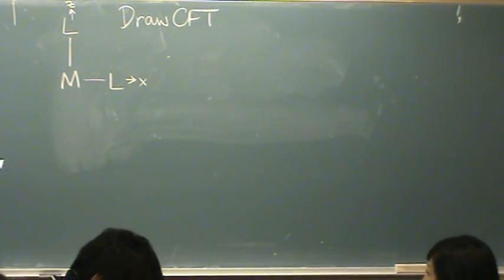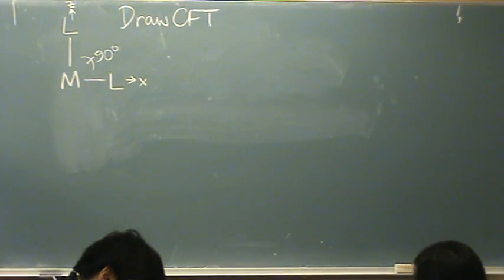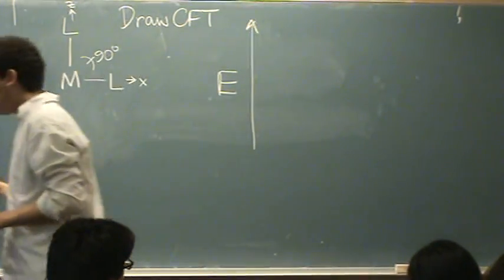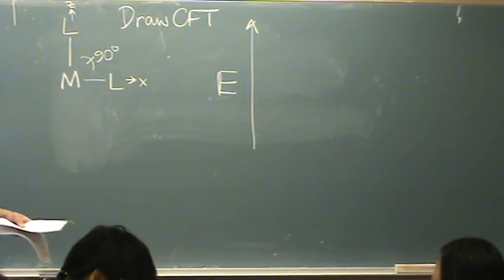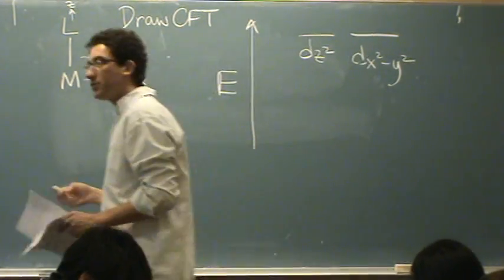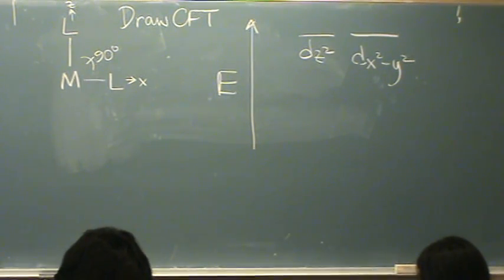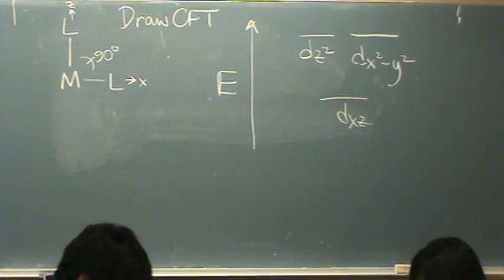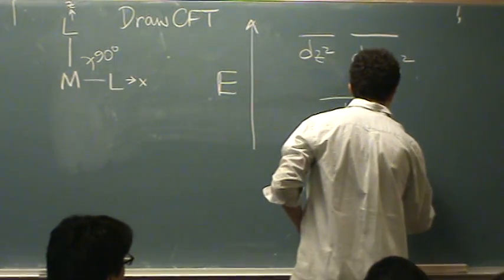CFT Diagram 5.mpg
How to come up with a CFT (crystal field theory) diagram of a hypothetical molecule from first principles. Difficult example.